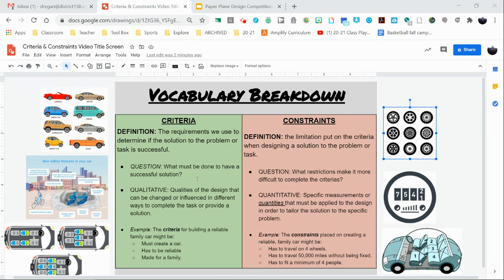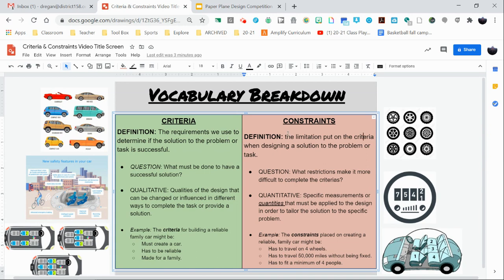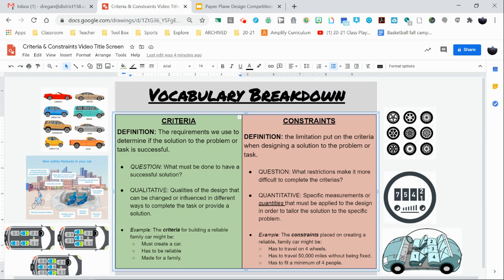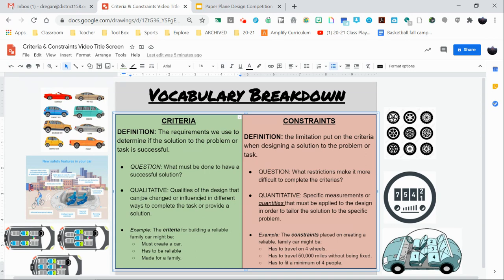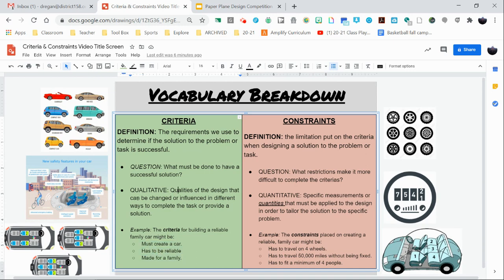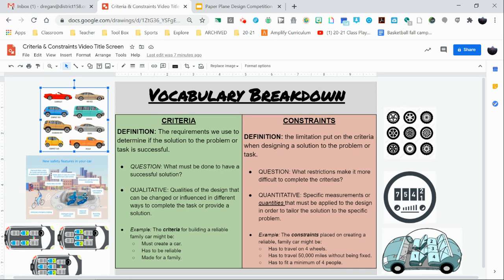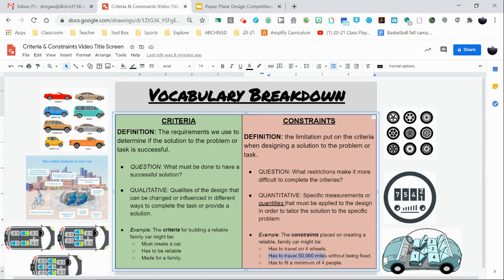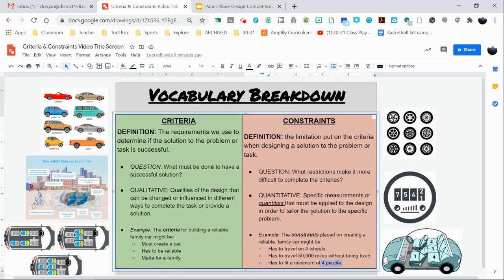VIDEO BREAKDOWN: Criteria & Constraints